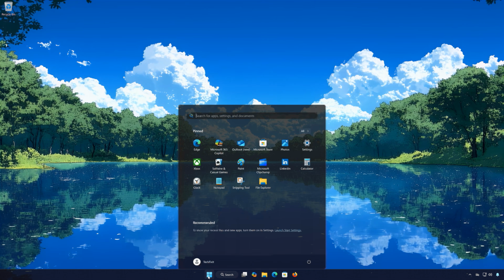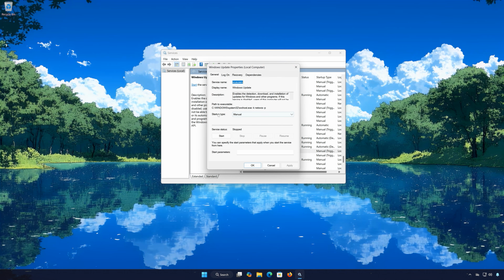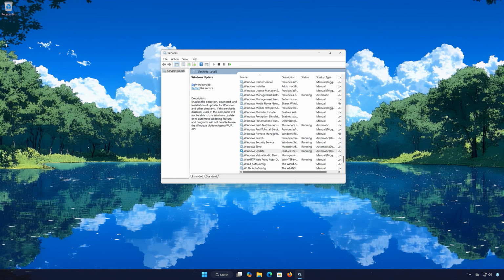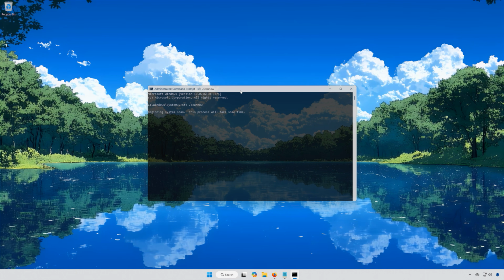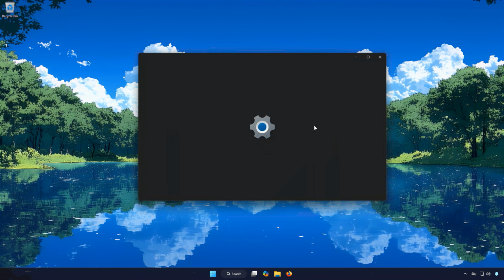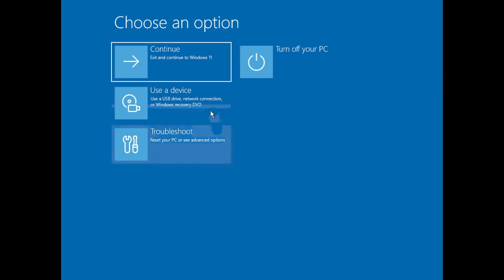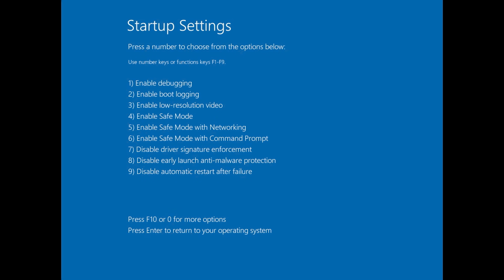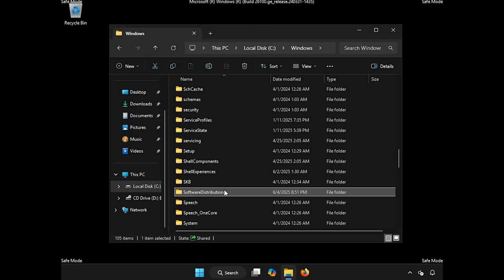2026-05 Update (KB5089549 / KB5087420) (26200.8457 and 26100.8457) Not Installing On Windows 11 FIX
After installing these updates, Xbox Mode is added to the desktop, allowing you to experience an Xbox console-like interface on your PC. In addition, Microsoft has patched issues with the taskbar and improved the reliability of Windows Hello. If you’re unable to install these updates, follow the instructions in this video.

 》 CHAPTERS 《

00:00 Intro
00:189 Solution 1
01:21 Solution 2
02:03 Solution 3
04:18 Solution 4
05:26 Solution 5